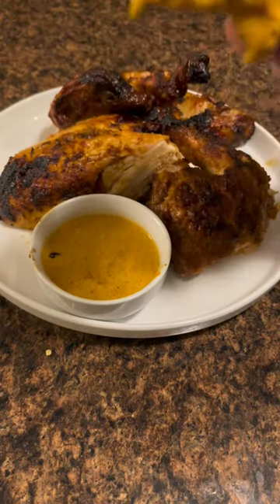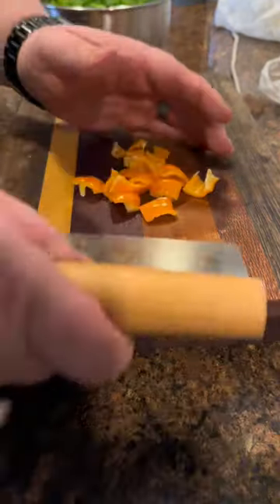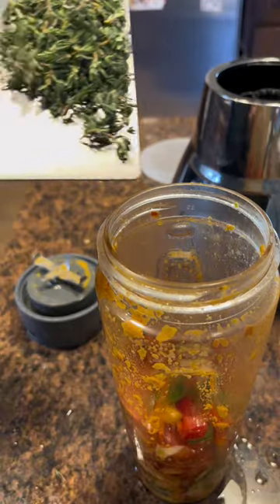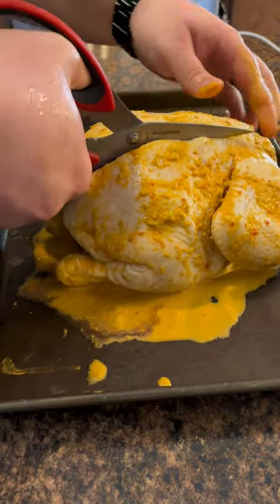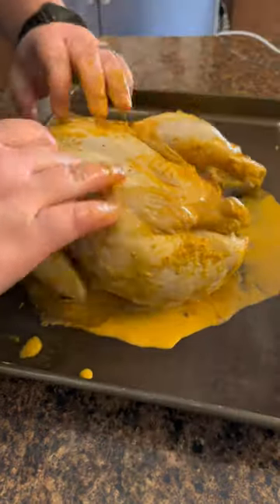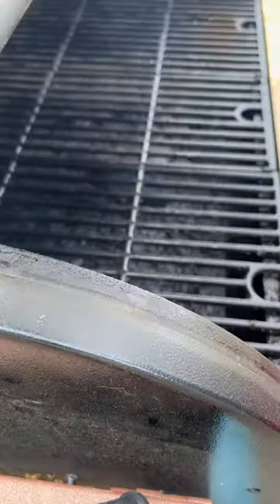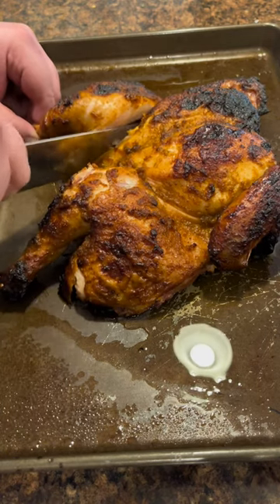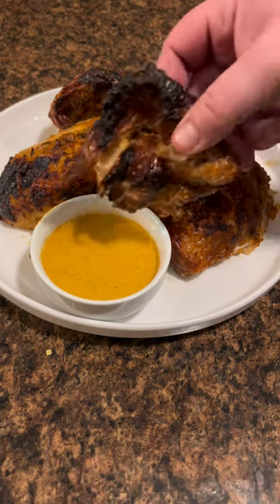Peri Peri Chicken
Peri Peri Sauce/Chicken

Recipe:
* 8 cloves garlic
* 4 red Fresno chili peppers, seeded
* 1 habanero pepper, seeded
* 1/2 cup diced red bell pepper
* 1 tbsp smoked paprika
* 1 tbsp fresh thyme leaves
* 1/2 tbsp kosher salt
* 1 tsp black pepper
* 1 tsp cayenne pepper
* 1 tsp white sugar
* 1 tsp onion powder
* 1/2 cup neutral oil
* 1/3 cup sherry vinegar
* A couple pounds of your preferred cut of chicken.

Chicken: Marinate the chicken for a few hours before cooking. You can use any of your favorite parts of a chicken or do it whole like me. As for cooking the chicken, you can smoke it, grill it, or roast it. However you decide to cook it, be sure to use some high eat at the end to give it a little bit of a charred finish. As said in the video, I smoked my whole chicken at 300° F after spatchcocking it until the thickest part of the breast reached 140° F then turned my smoker up to 450° F. I pulled the chicken off at 157° F internal temp and let it rest for 30 minutes before cutting it up.

Sauce: Blend all ofr the ingredients in a blender until as smooth as physically possible. A lot of the ingredients can be swapped out or other similar ingredients or you can add thing you like as well. For example, you can use raw onion vs the powder, oregano instead of thyme, white vinegar instead of sherry, honey instead of sugar, etc. As for the peppers, red bell peppers are required, but jalapeños and habaneros are just a substitute because I can’t get Fresno chilis or red Thai chilis or Birds Eye chilis very easily in my area. You could also char your peppers before adding them, just be sure to wipe off the black charred parts. If you use raw onion, I recommend simmering the sauce on the stove to reduce some of the liquid in it.

Bottom line, play with the recipe and adjust it to what you like. If you have a really mild palette for spicy food, definitely don’t use as many spicy peppers as this recipe.

I hope you all try this and love it as much as I do!